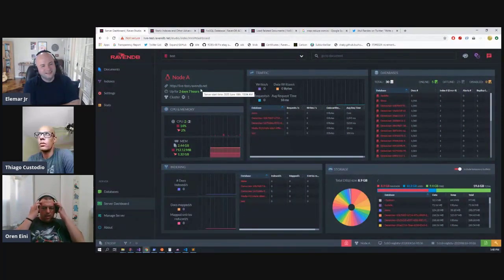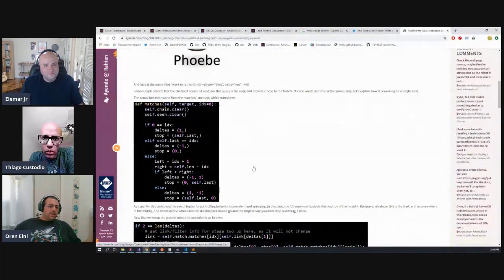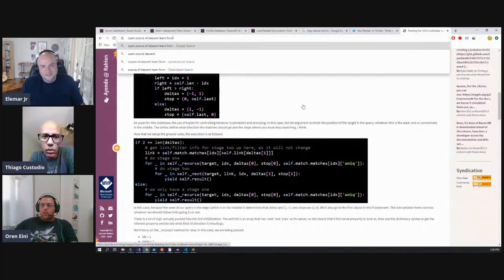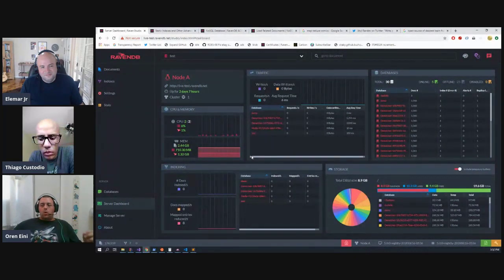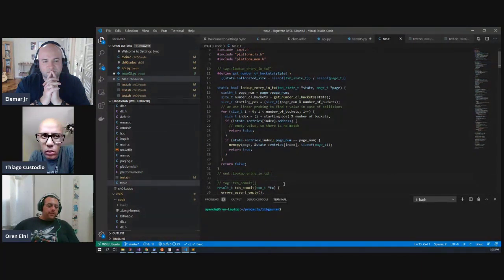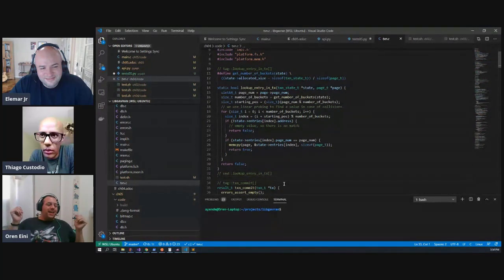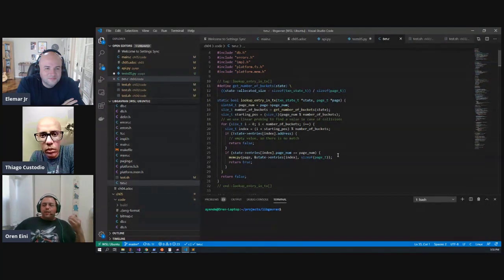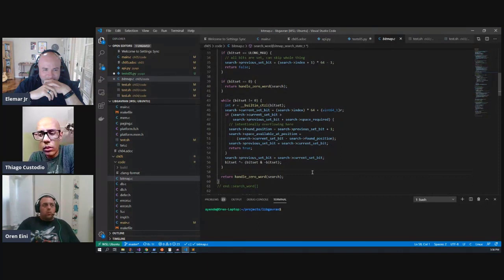Estude código, escrito por outros, pelo menos "dois níveis" mais avançado do que seu nível atual.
"Como ser um programador melhor?". Nesse vídeo, destacamos a resposta de Oren Eini (aka Ayende Rahien) para essa pergunta.

"Quanto mais código você lê, mais você entende padrões de codificação que transcendem linguagens e plataformas." - Oren Eini